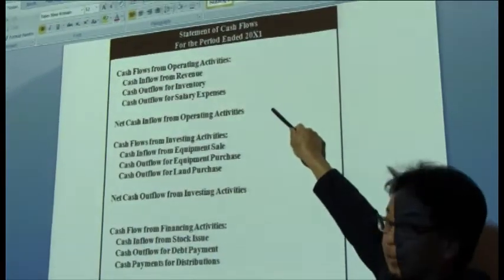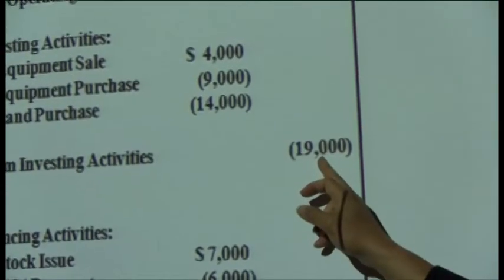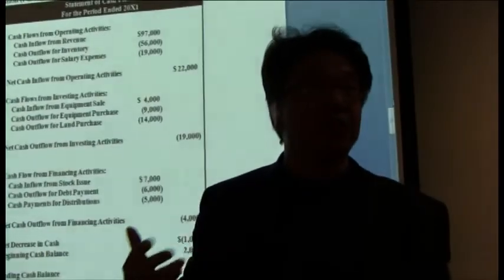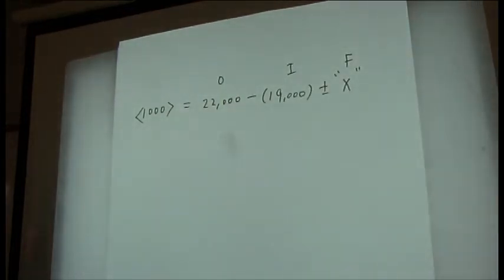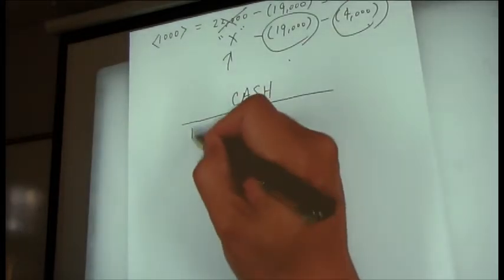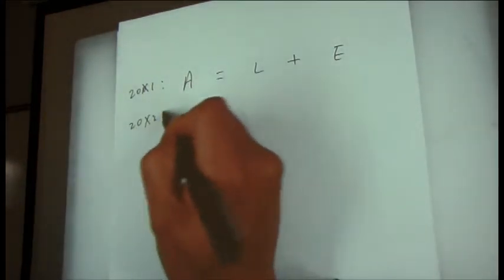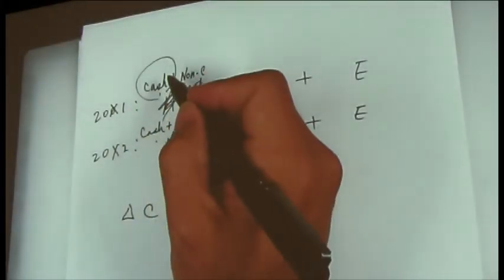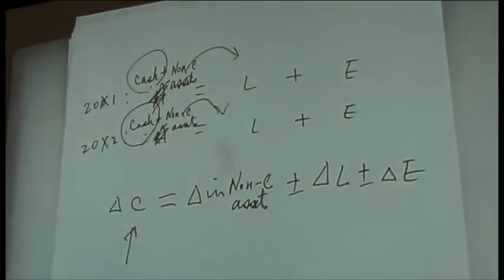Cash Flow Concepts 2